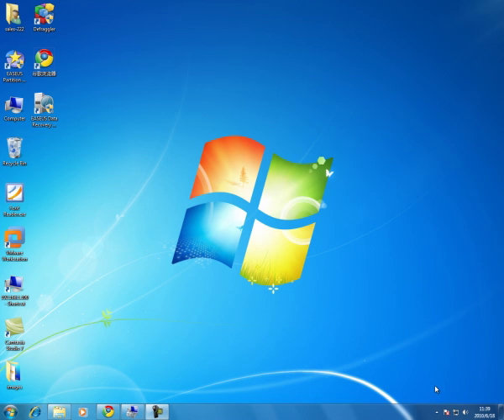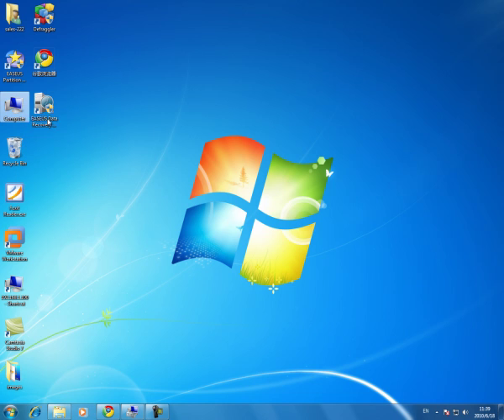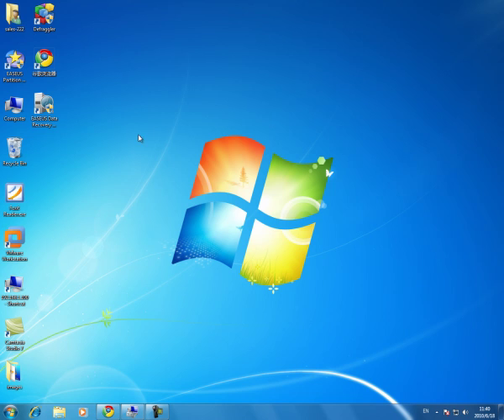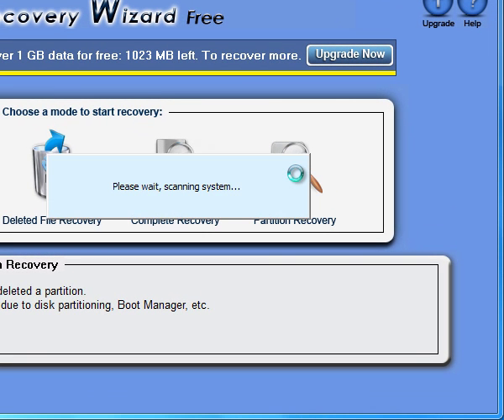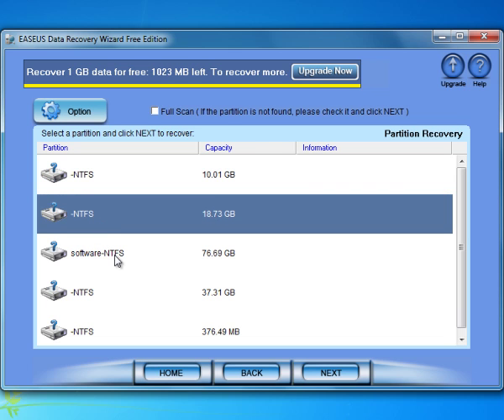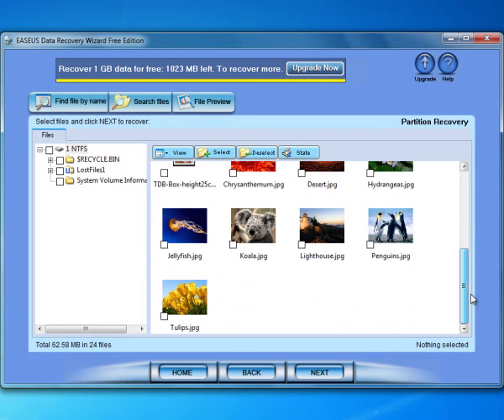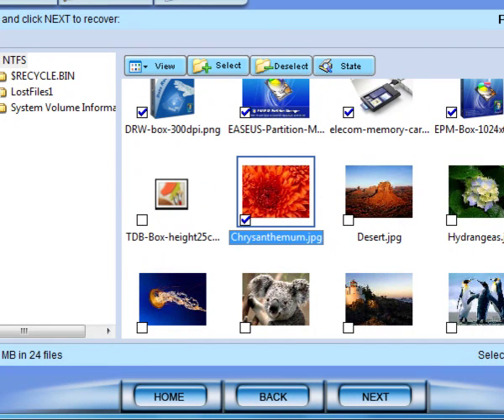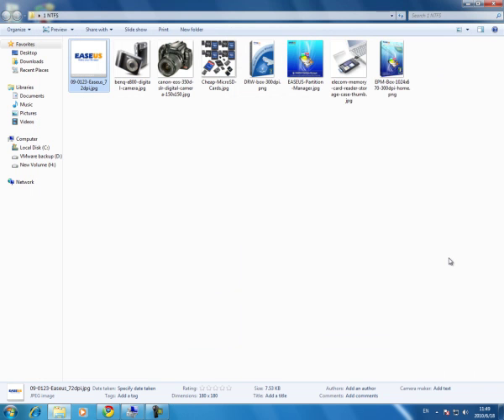Free partition recovery software to recover data from lost partitions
Free partition recovery software helps recover data from lost, missing, invisible, corrupted, virus attacked partitions.